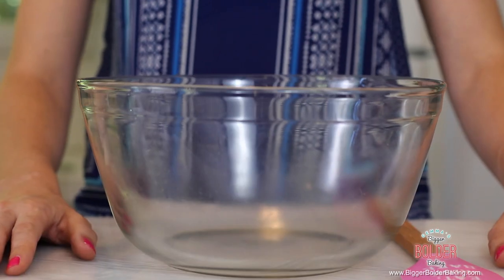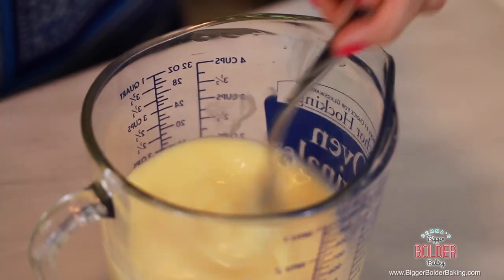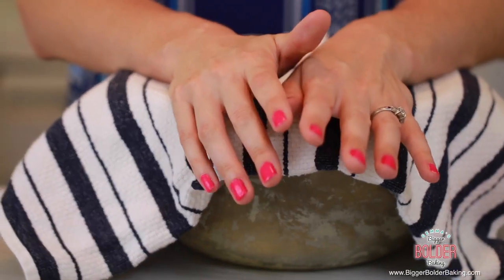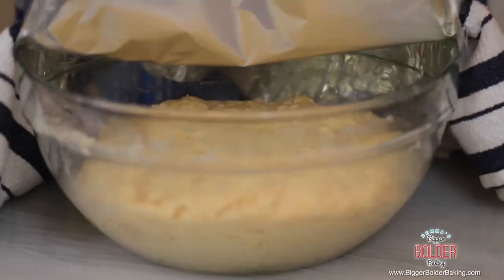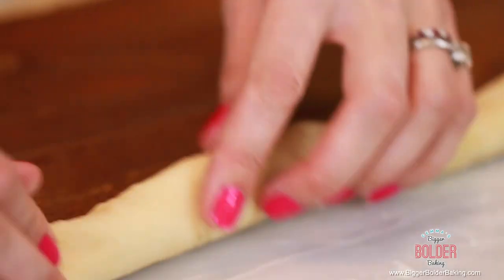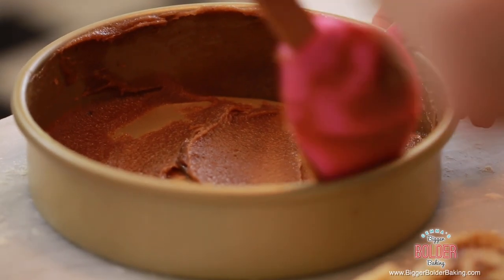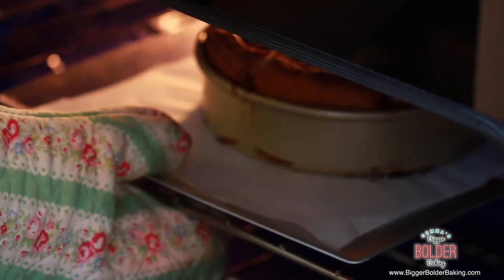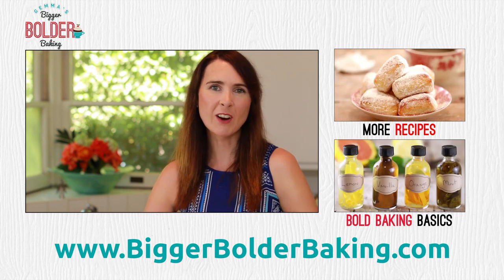Best-Ever Sticky Buns (No Machine) - Gemma's Bigger Bolder Baking Ep 135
Hi Bold Bakers! I love breakfast pastries and I spent a lot of time developing this Best-Ever Sticky Buns recipe. You'll get the ultimate flavorful dough, gooey caramel and toasted pecans. This recipe is definitely for a Bold Baking Breakfast. So let's get baking!